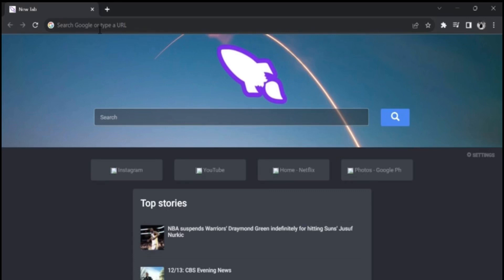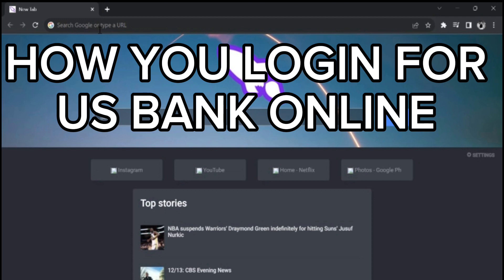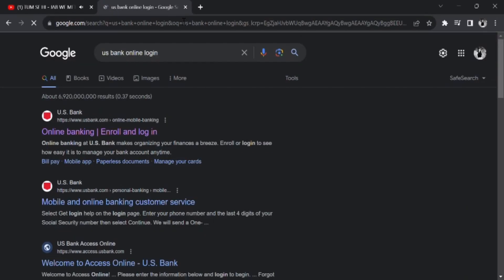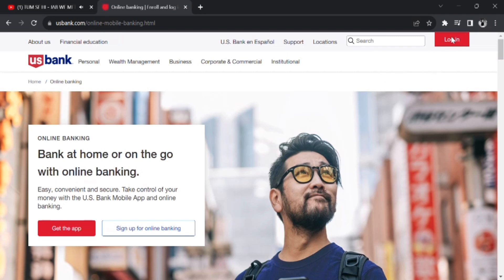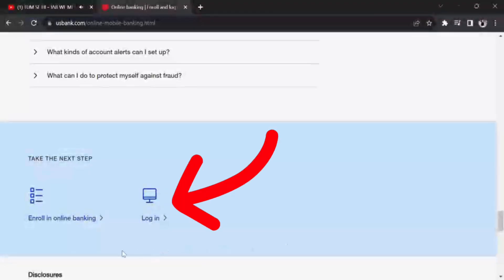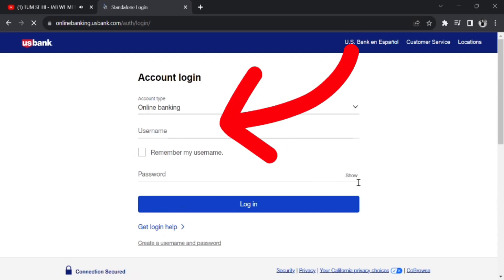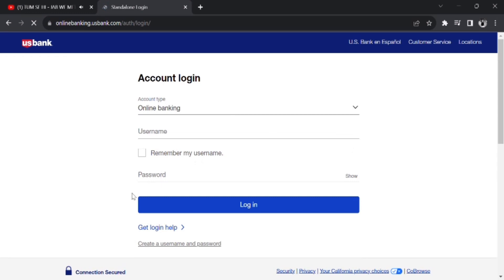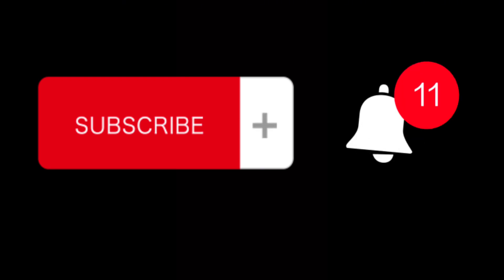How You Login For US Bank Online | US Bank Online Banking Login (Quick & Easy!)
Confused about how to login for US bank online? This video explains the exact steps on how to login to US Bank Online Banking. Make sure you watch the video till the end to learn it in more detail.